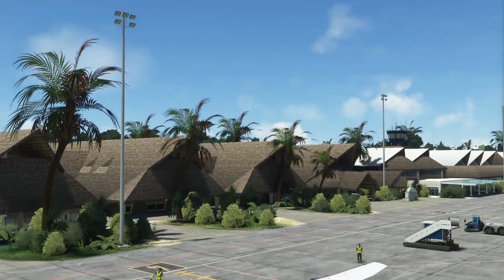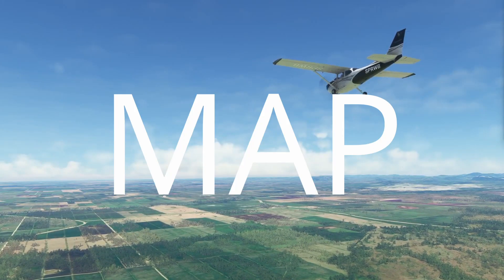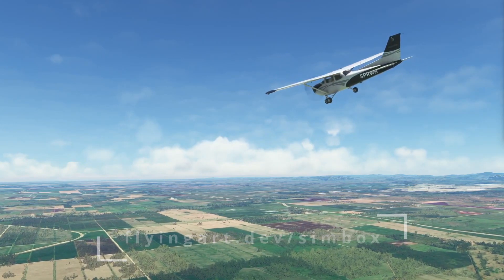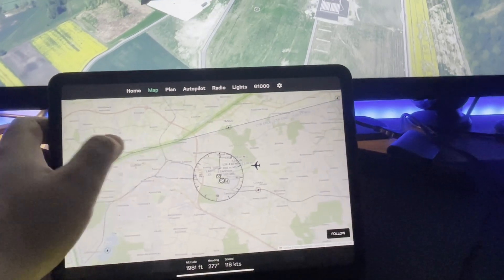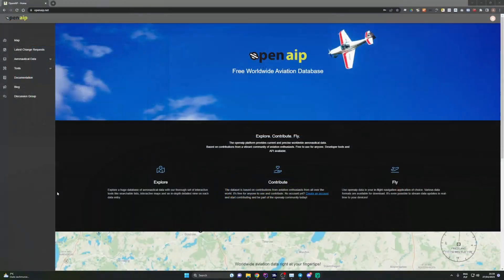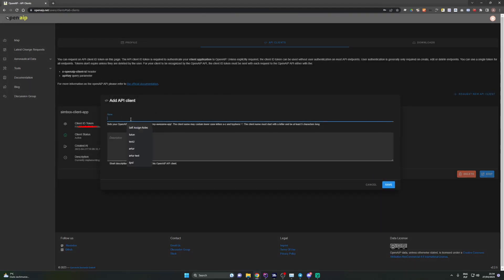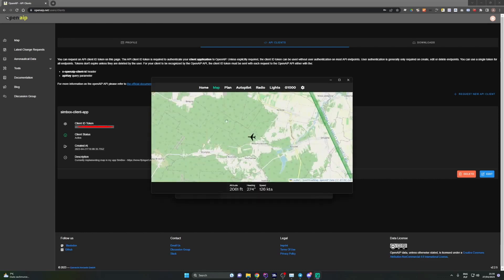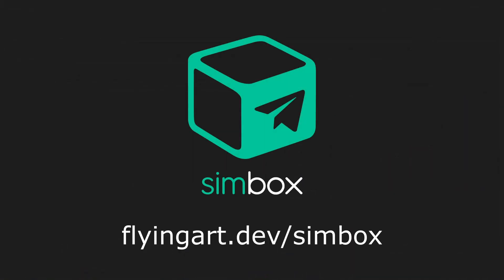LiftBox - Update - MAP - MSFS2020 & XPLANE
In this quick update I want to show you a new LiftBox feature - MAP panel.

It's a part of bigger update which contains:

⭐️ Moving map ⭐️

The moving map will be useful for VFR users. It contains the latest AIP data: airspace information, hotspots, reporting points, etc. It will work everywhere - on mobile devices, browser and in-game panel.

⭐️ G1000 ⭐️

This was awaited by VFR pilots. Now you'll be able to display G1000 PFD on your mobile devices or in browser. This works really well with DIY Knob and with knobster.

⭐️ SimBrief Panel ⭐️

This is port of my free addon into LiftBox. Now you'll be able to fetch SimBrief plans directly to LiftBox. This will work everywhere - on mobile devices, browser and in-game panel. This can be especially useful with SPLIT SCREEN function. Imagine SimBrief summary on one side of the screen and FMC/MCDU on the other.

All current LiftBox users will receive free update!